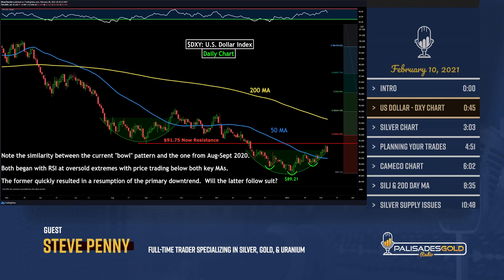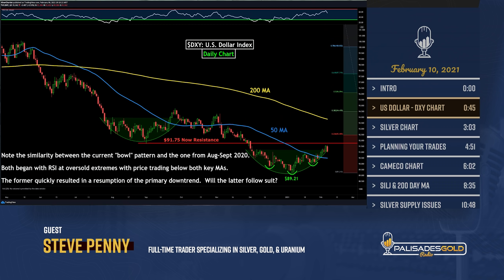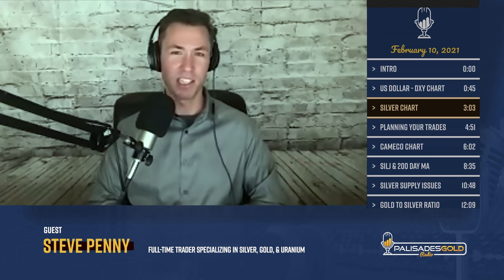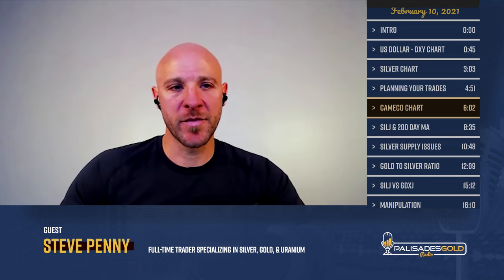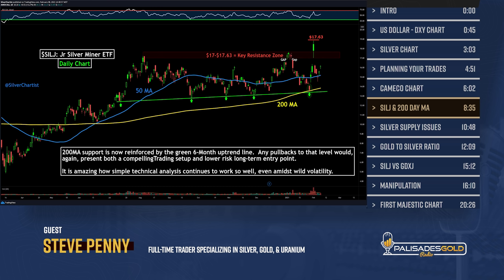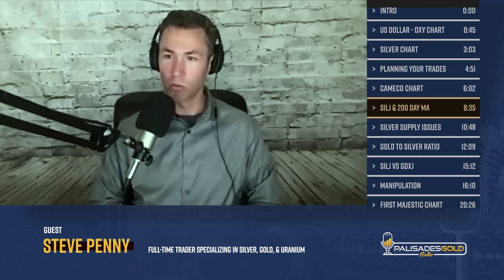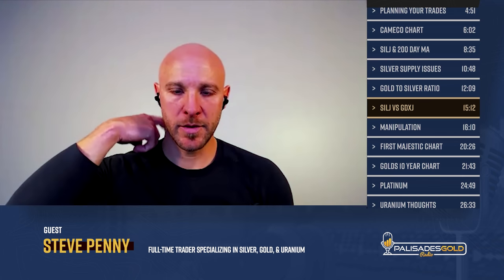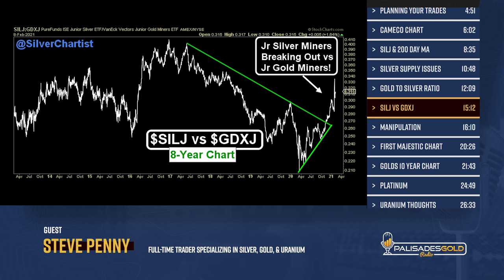Steve Penny: The Bottom is In for Metals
Tom welcomes back Steve Penny. Steve is a full-time trader specializing in silver, gold, and uranium.

Steve feels the US dollar remains in the classic definition of a downtrend, and the current pattern is similar to a previous failed breakout. Both the fundamentals and technicals appear bearish over the intermediate to long term.

Silver remains in an uptrend, and we have been bouncing upwards off the 50-day moving average. Once we overcome resistance, we will be off to the races in silver.

Steve likes to trade a small percentage of his portfolio, and how he plans his trades weekly. This approach allows him to reduce emotion and helps make him a better trader.

The Gold-Silver Ratio reaching 120 was an unprecedented event, and he believes we could see 20 to 1 or higher near the end of this bull market. Silver miners are still undervalued compared to everything else, and over the long term, he expects them to outperform wildly.

He discusses the long-term patterns for gold, and even if we have a pullback, we are still solidly in a bull trend.

He is very bullish on platinum because its valuations recently reach historic levels relative to gold. It's quite likely we will outperform to the upside and perhaps even over correct.

Lastly, Steve discusses why uranium is a growth industry and why the price must rise to incentivize new production. It's such a small market that large investment firms entering will have an outsized effect on uranium shares.

Time Stamp References:
0:00 - Intro
0:45 - US Dollar - DXY Chart
3:03 - Silver Chart
4:51 - Planning Your Trades
6:02 - Cameco Chart
8:25 - SILJ and 200 DMA
10:48 - Silver Supply Issues
12:09 - Gold To Silver Ratio
15:12 - SILJ vs. GDXJ
16:10 - Manipulation
20:26 - First Majestic Chart
21:43 - Golds 10 Year Chart
24:49 - Platinum
26:33 - Uranium Thoughts
31:11 - Wrap Up

Talking Points From This Episode
- Outlook for The US Dollar.
- Silver, Gold, Platinum and current trends.
- Why the uranium price must rise.

Steve Penny is a full-time trader and investor specializing in the silver, gold, and uranium markets.  Mr. Penny shares his unique insights and chart-based trading setups on his popular Twitter feed. Mr. Penny served as an Air Force pilot for 15 years and now flies for the airlines. Steve has launched a free weekly chart pack report, which is available on his website.